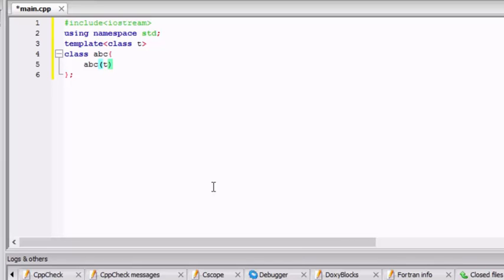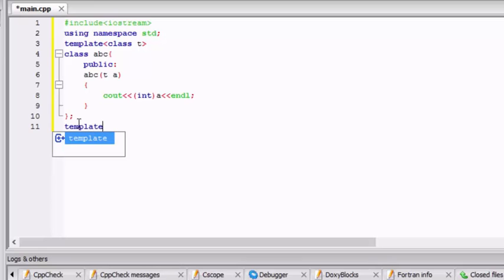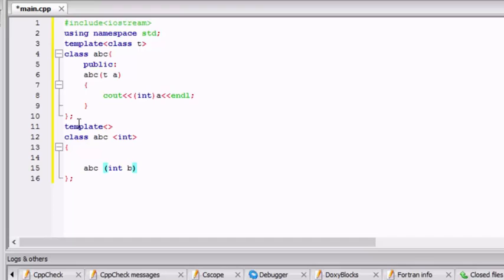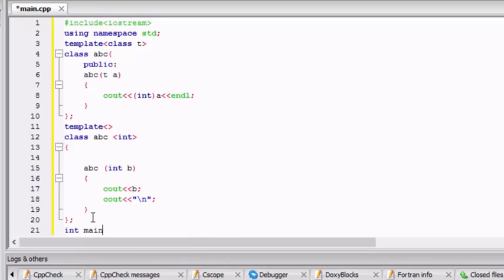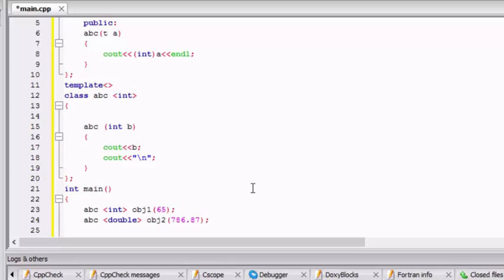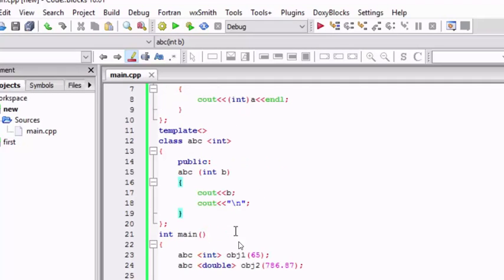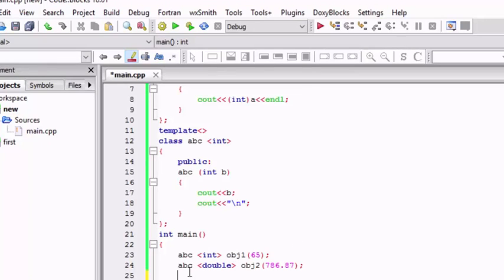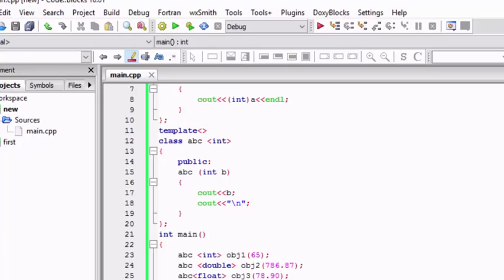C++ [ENGLISH] TUTORIAL-44 TEMPLATES SPECIALIZATION .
This video is about templates Specialization , This is the final video of templates.
ANY QUERY??